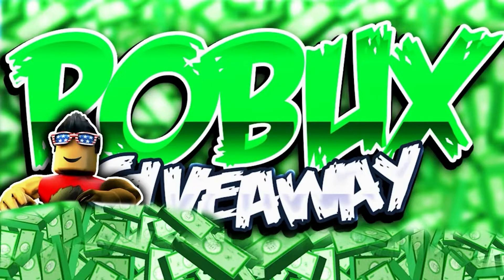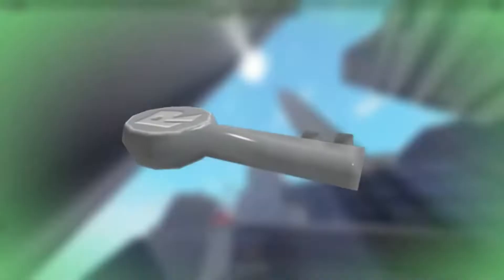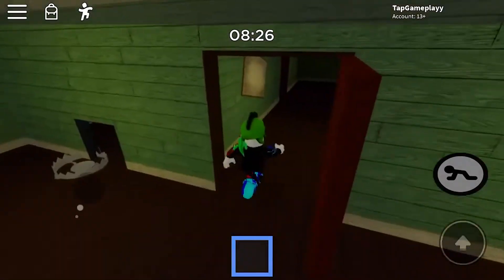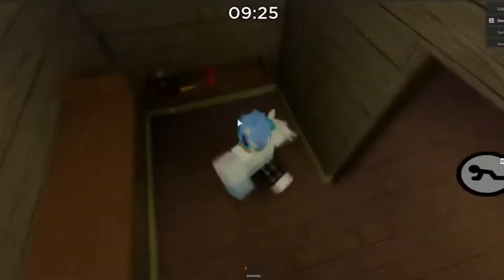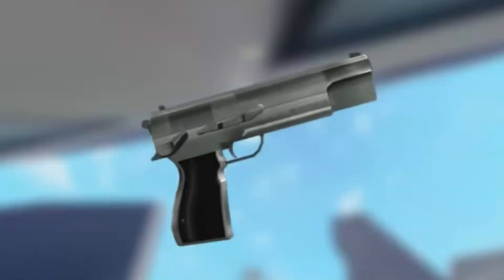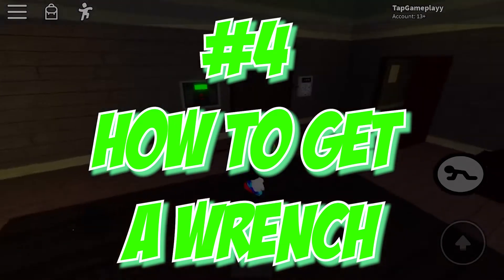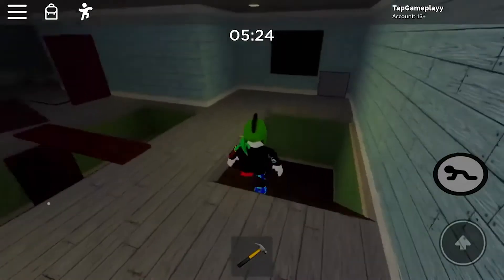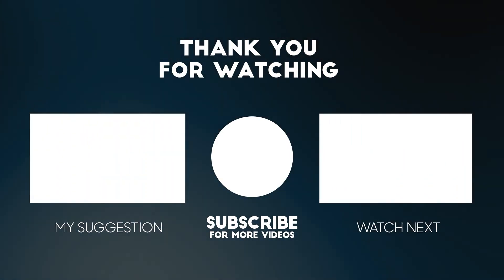How to get the 5 Best items in Piggy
Welcome to Blox Everlasting!

Don't forget to turn on our post bell notifications so you NEVER miss out on our regular video uploads!